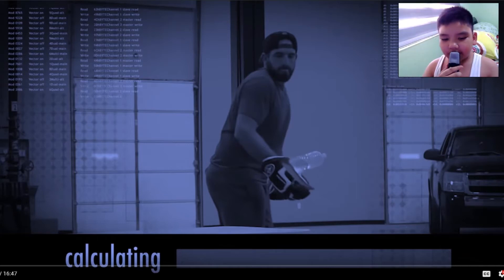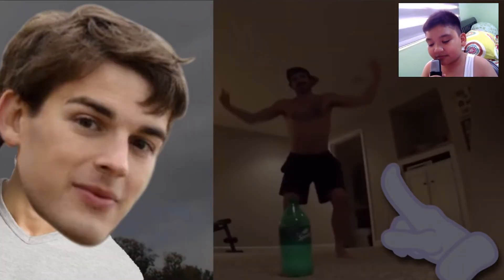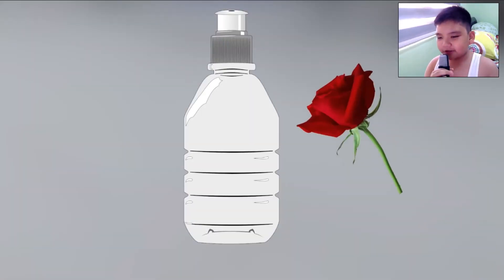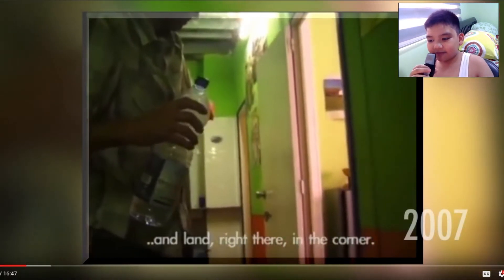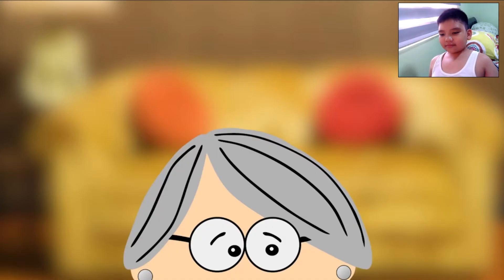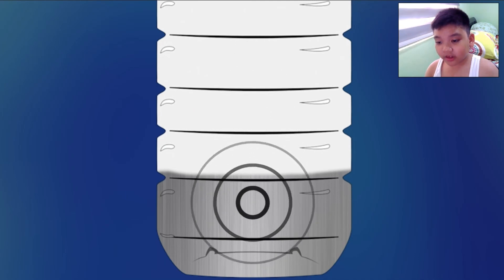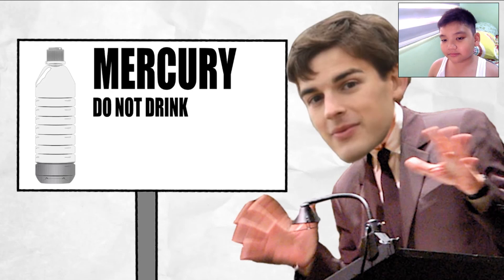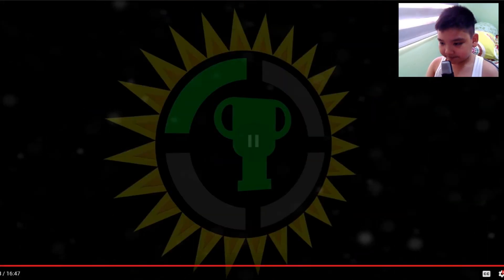WATER BOTTLE FLIP! | Reacting To Game Theory: CHEAT the Water Bottle Flip Challenge...with SCIENCE!